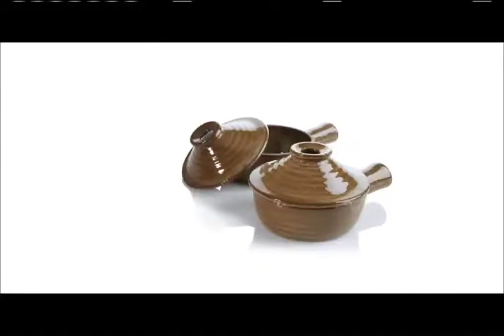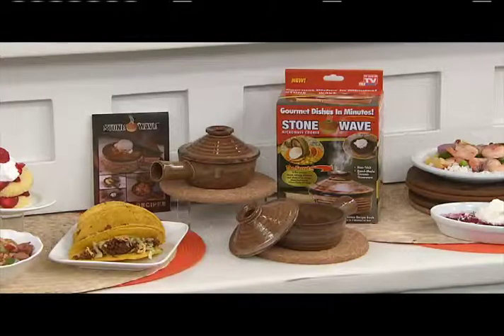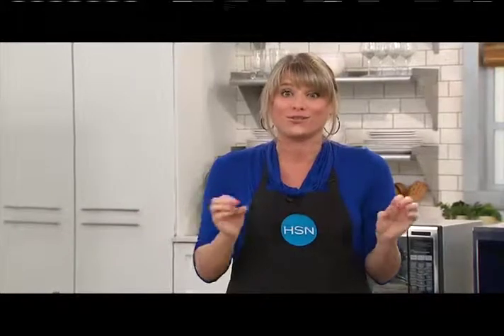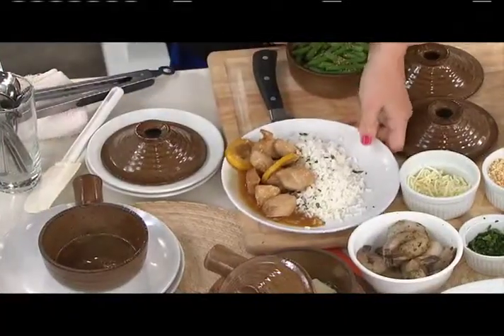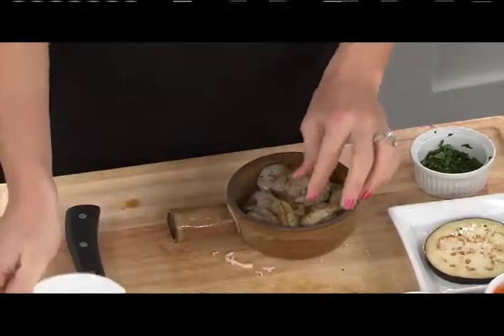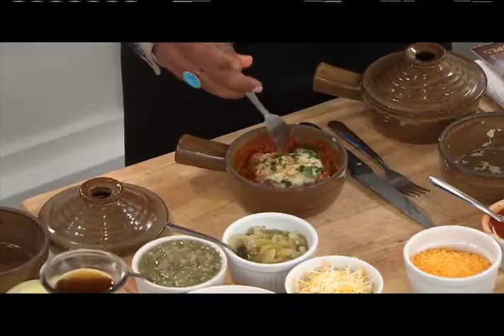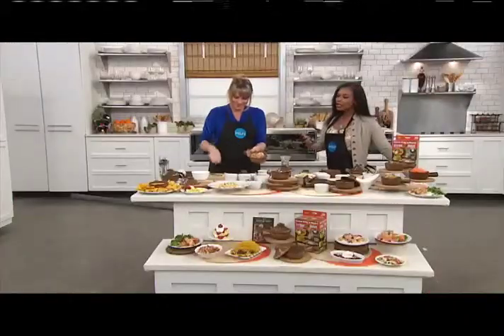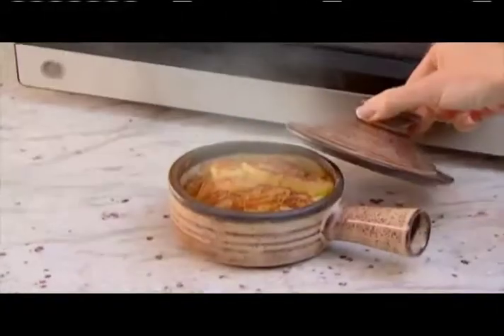HSN | Item #318246 | Stone Wave 2-pack Ceramic Microwave Cooker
Stone Wave 2-pack Ceramic Microwave Cooker
Love to cook but don't have much time? Make delicious gourmet dishes in just minutes right in your microwave. Cook everything from omelets to soups to desserts in these handmade ceramic vessels.

2 Stone Wave microwave cookers with lids
5-Minute Recipes booklet

Depending on the food you are cooking and length of cooking time, the handle could get warm.